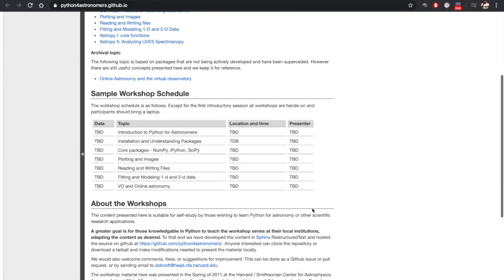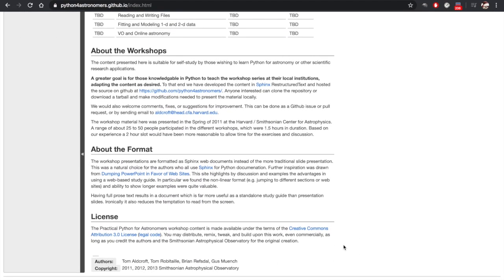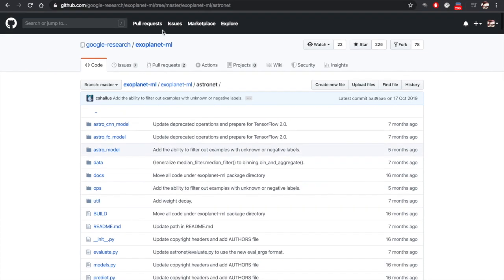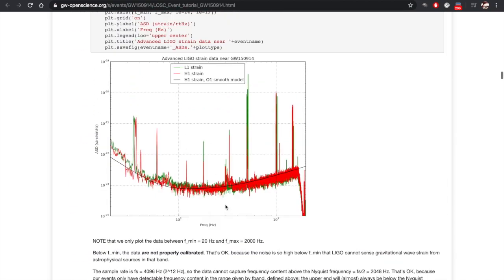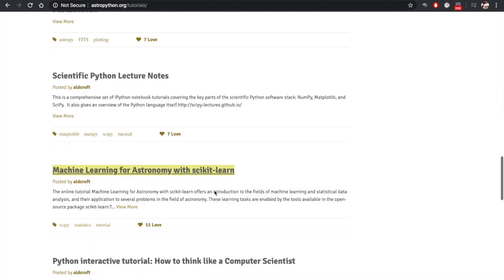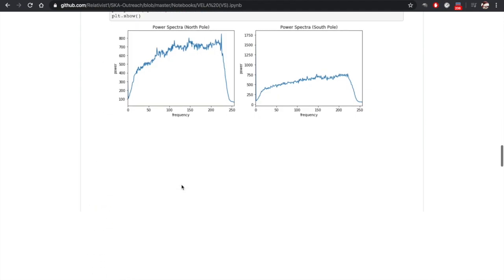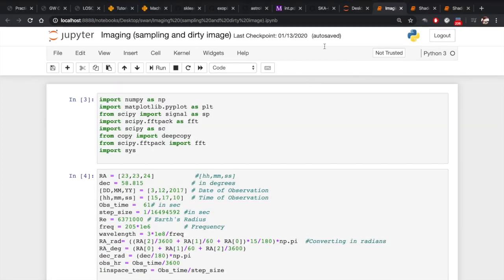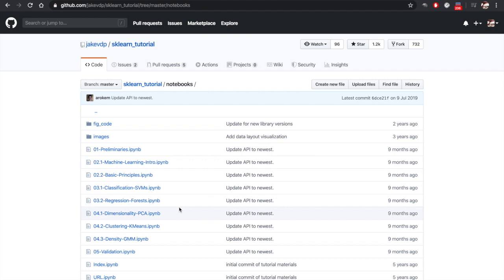Python and Astronomy